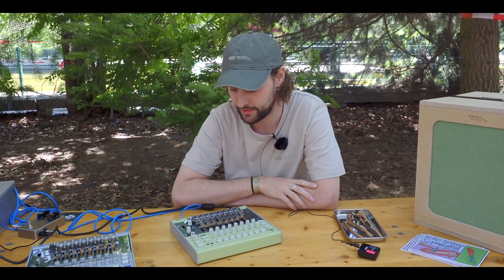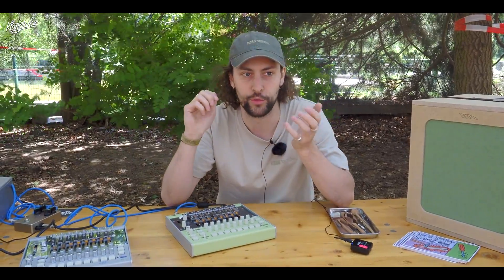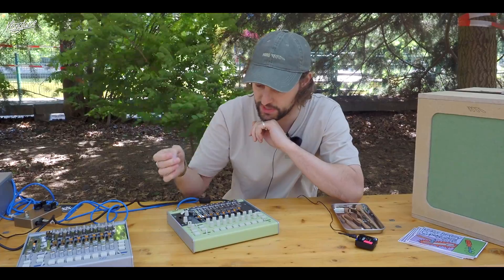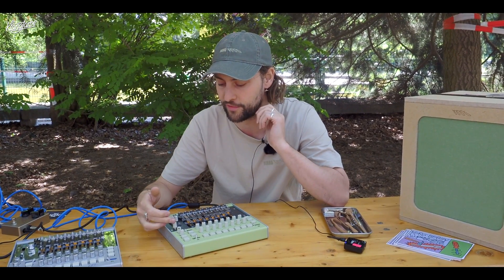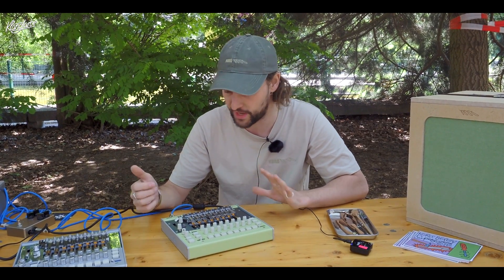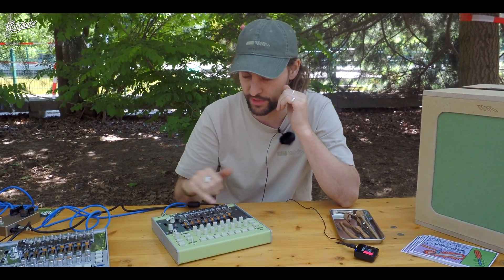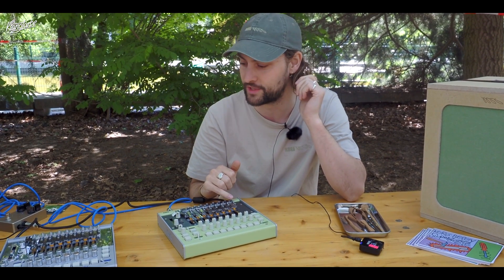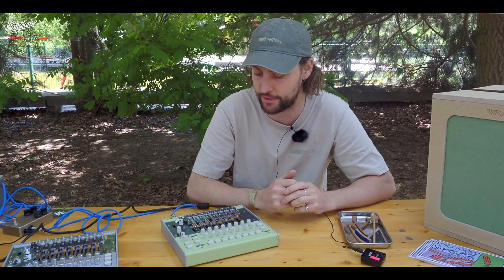Korg Berlin PHASE 8 - Acoustic Synthesis [Superbooth 2024]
Korg Acoustic Synthesis _phase5 caused a sensation as a sound prototype at last year's Superbooth 23 in Berlin. Now Korg Berlin, the German research and development department of the Japanese company, is following up: At the Berlin event in the FEZ, they proudly present the further developed product prototype Phase 8.

But what is behind Phase 8? This acoustic instrument combines the best of both worlds: It is both a melodic synthesiser and a drum machine. Find out everything you need to know about it here in the video. Check it out!

Camera & Editing: Andreas Thier